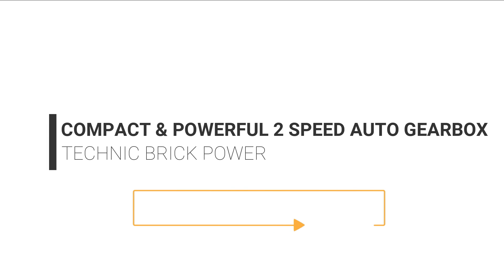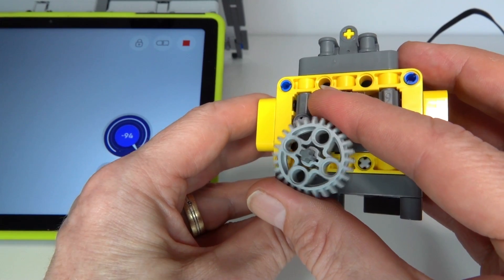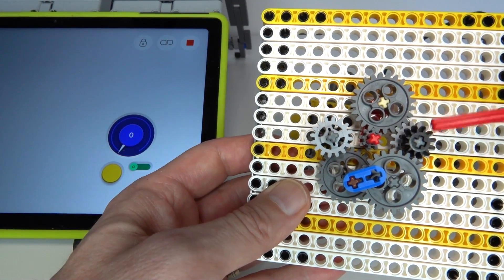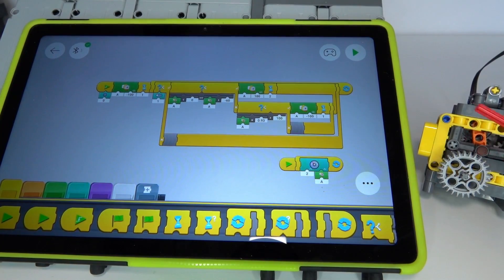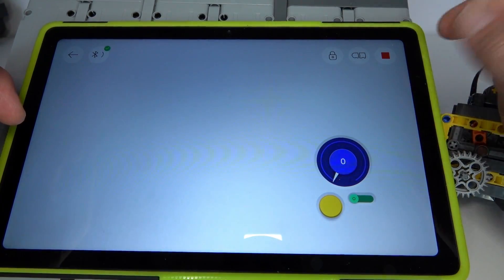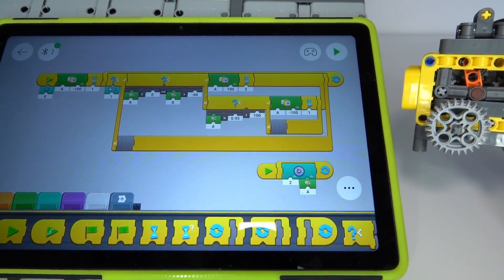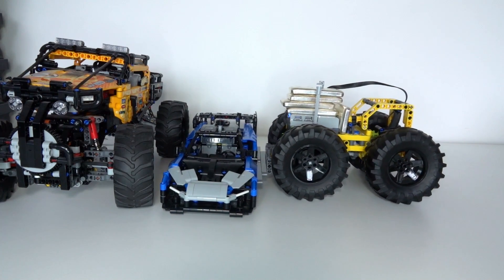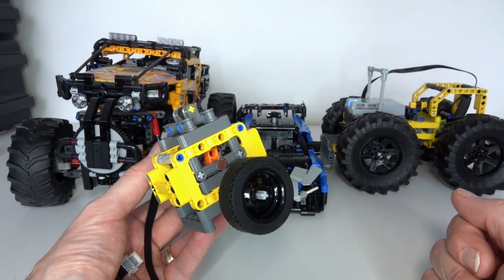Lego Technic Powerful 2 Speed Auto Gearbox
Here I present my design for a compact and powerful Lego Technic 2 speed automatic gearbox.

The gearbox uses the Lego Technic Powered Up functions to detect speed and deduce torque from that to make gear switching decisions. The gearbox switches between a high gear of 1 to 4, to a low gear of 1 to 12 (giving 3 times the torque at the output).

The gearbox is demonstrated using a proof of concept pushing vehicle to push two Lego Technic models across a table top. In the high gear the vehicle can only push one model, however when switching down a gear it can push both models.

The gearbox is so strong it can twist an axle more than three revolutions.